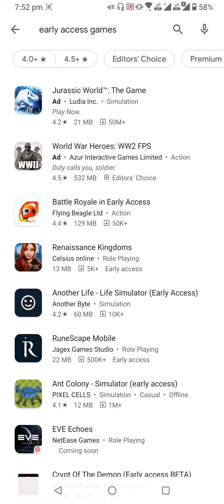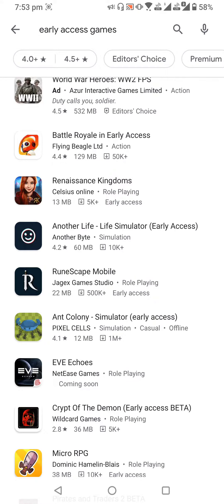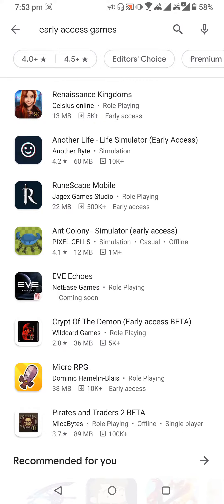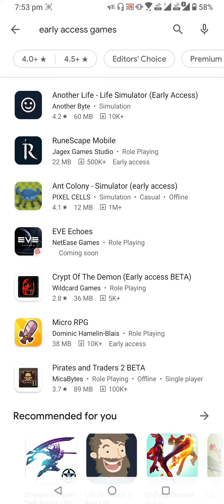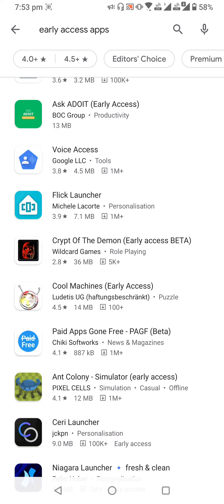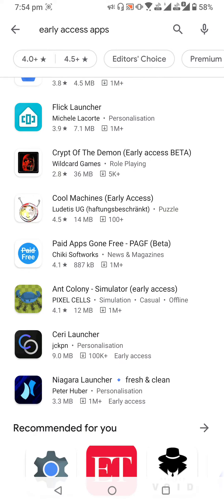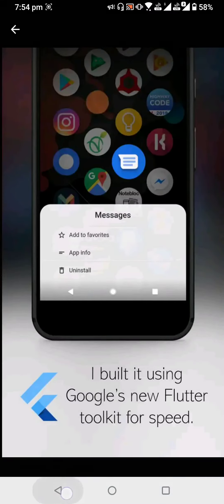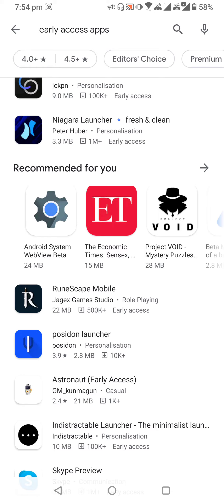How to download early access games on android